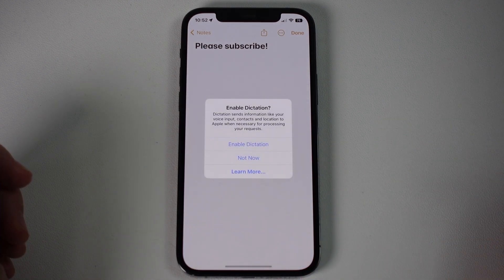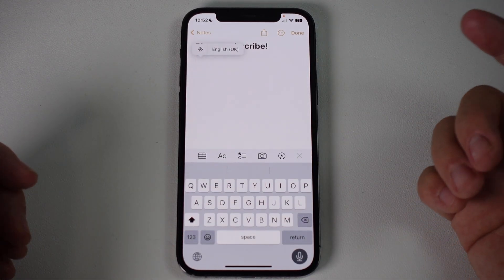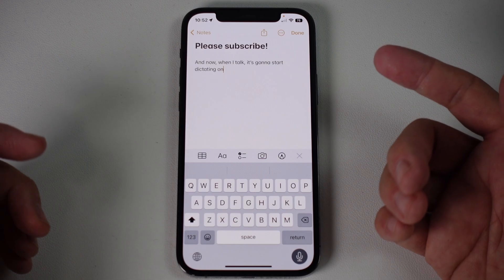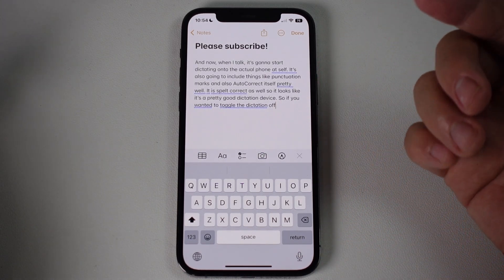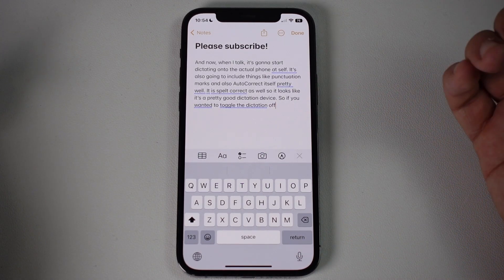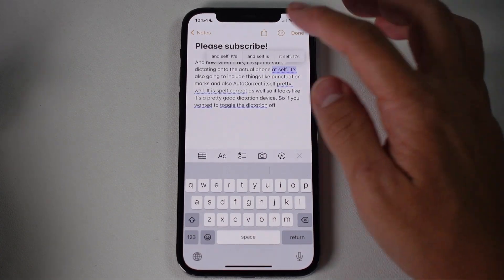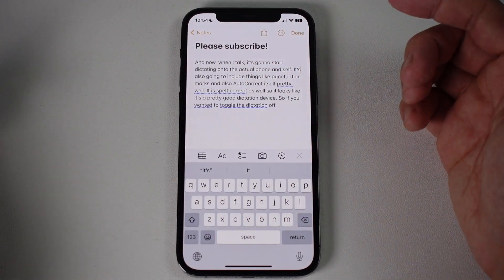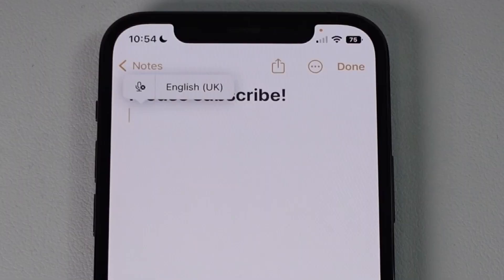The NEW Dictation function is GREAT! Update from iPhone iOS 16